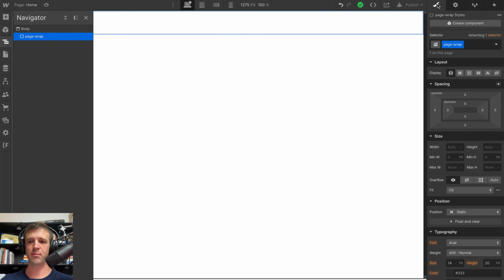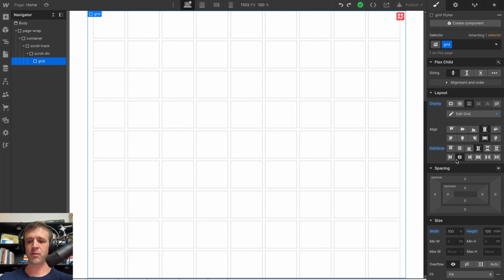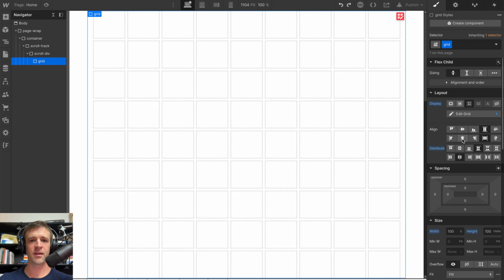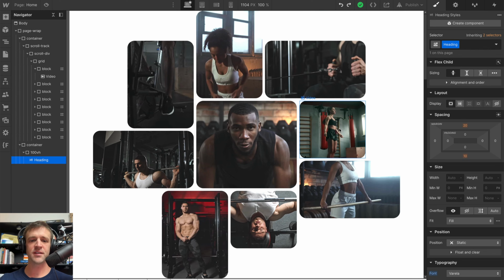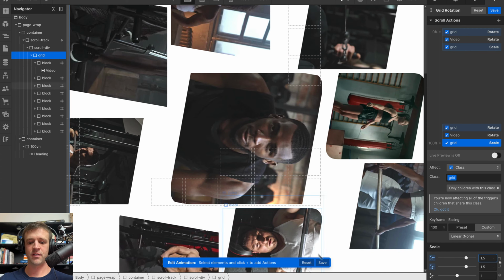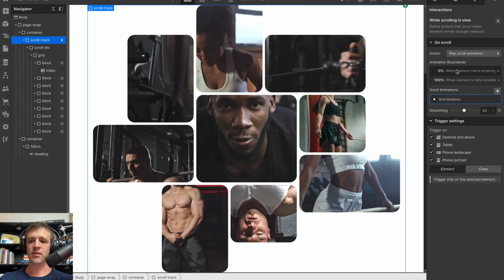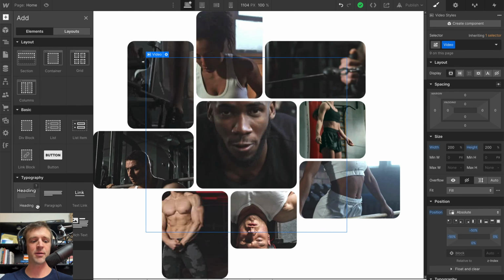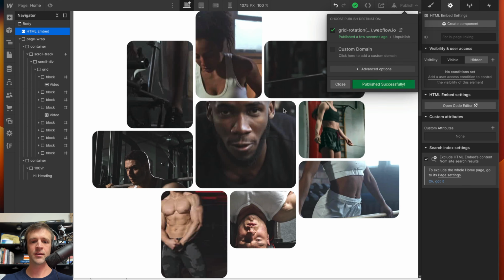Stunning Video Grid Rotation while Scrolling (Webflow)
In this video we will take a look at this cool video grid rotation animation by Austin Malerba. I made some improvements in responsiveness and loading so it works in more browsers and on mobile. Once you nail the HTML and CSS setup, the interaction is actually pretty simple!

// RESOURCES

// TOPICS COVERED
- CSS Grid
- Position Sticky
- Transform Rotation and Scale
- Background Video